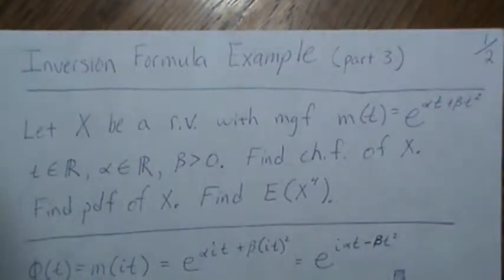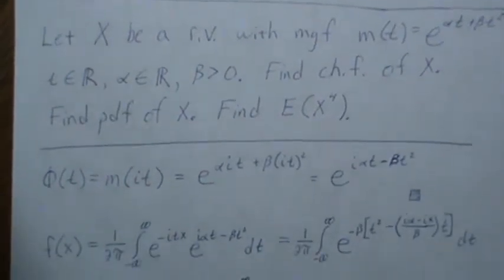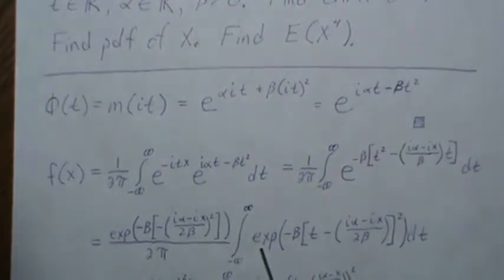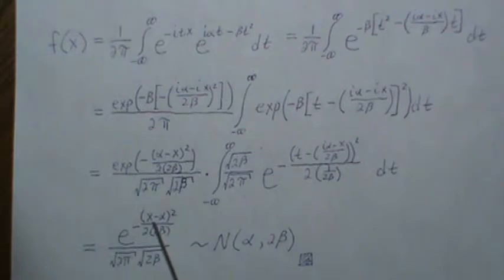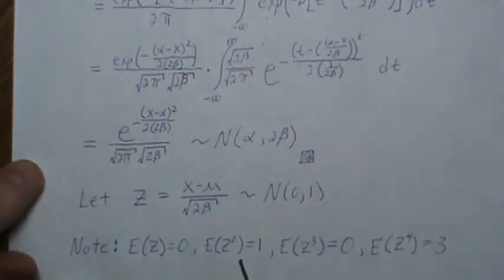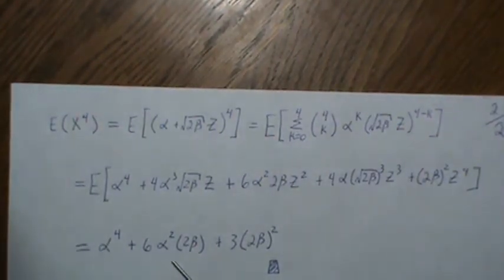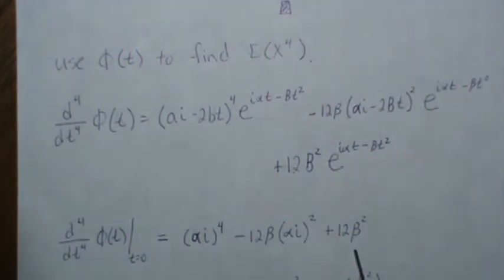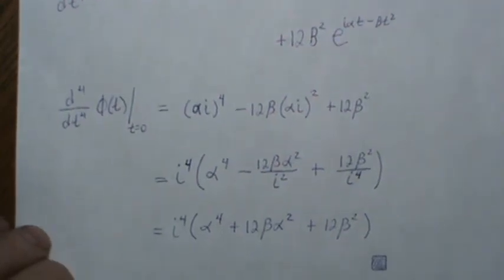Inversion Formula Example (part 3)